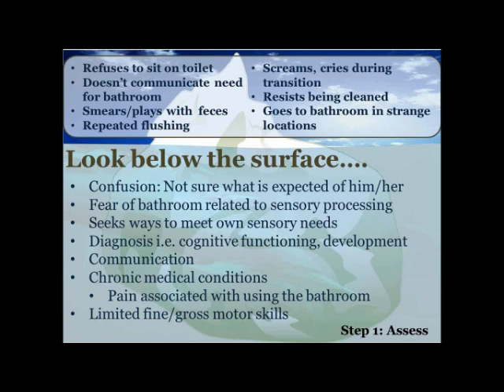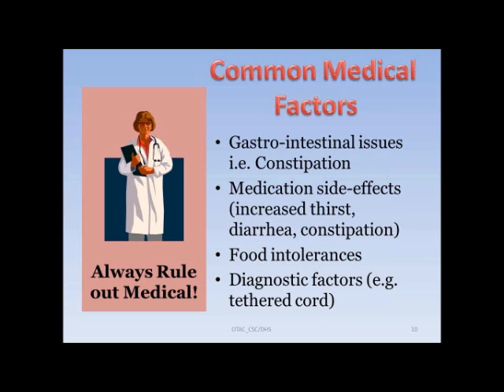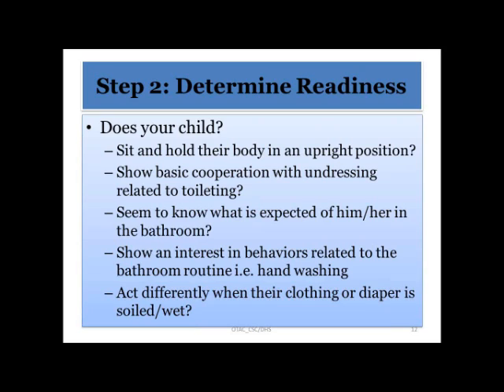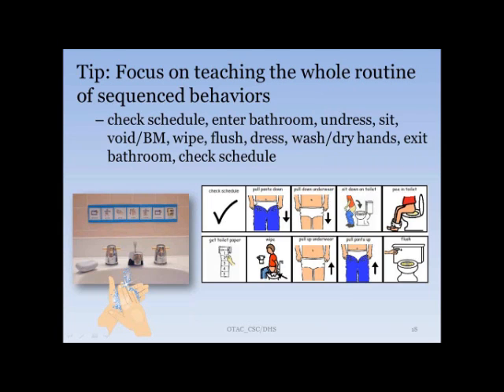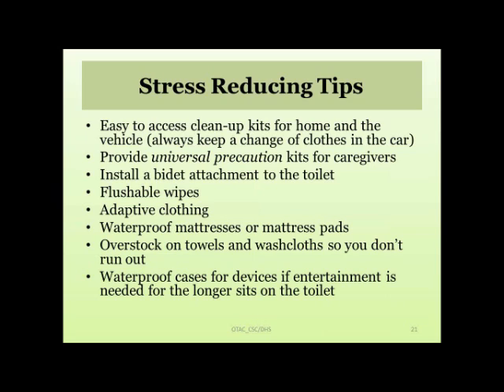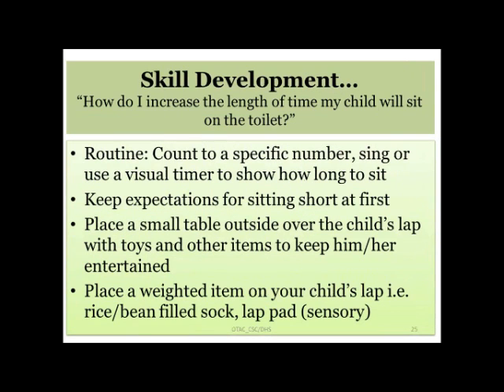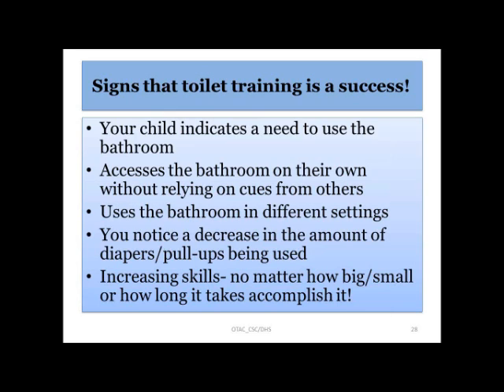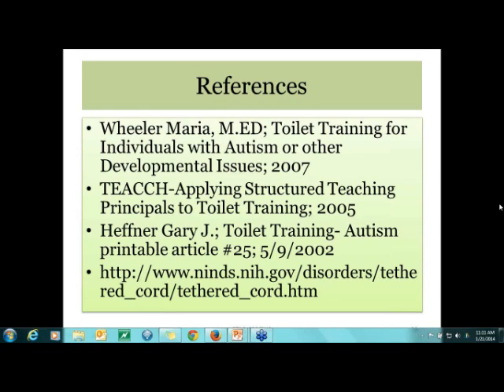I've Tried Everything with Toilet Training, Now What?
OTAC webinar with Stephanie Hunter. 1/21/2014